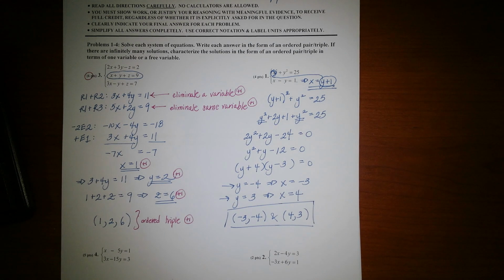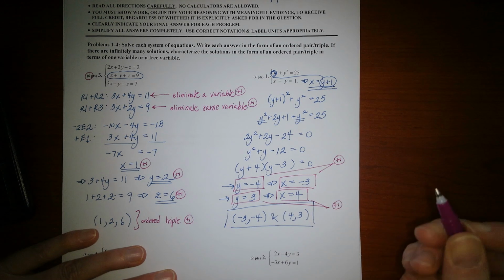Ch. 7 Test B #2.mp4